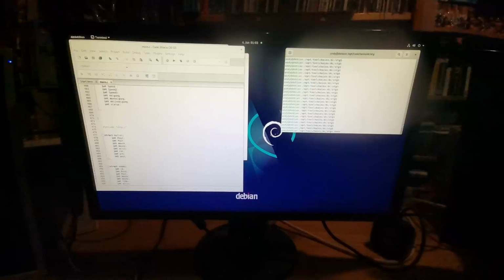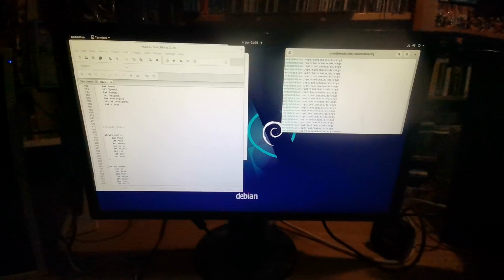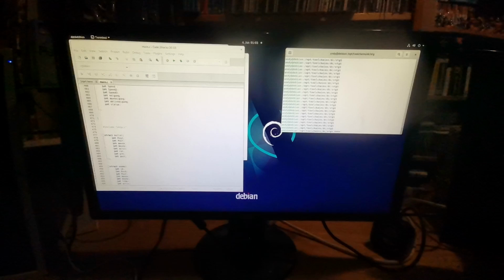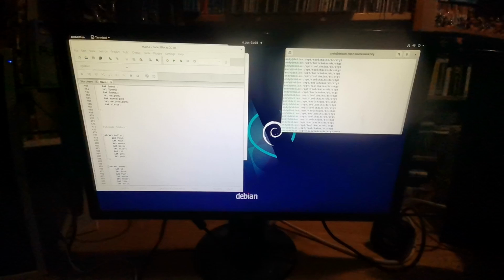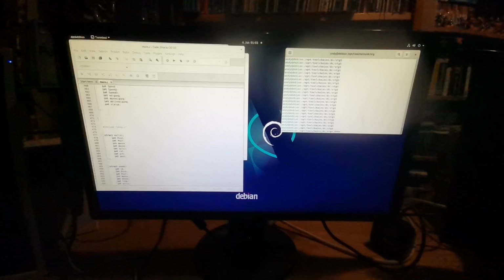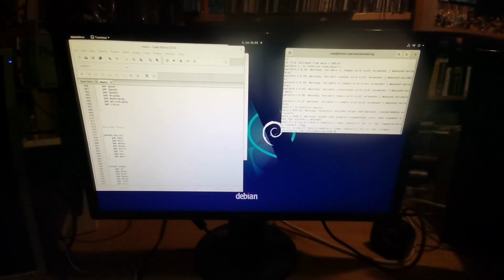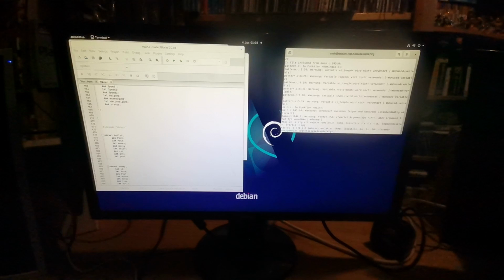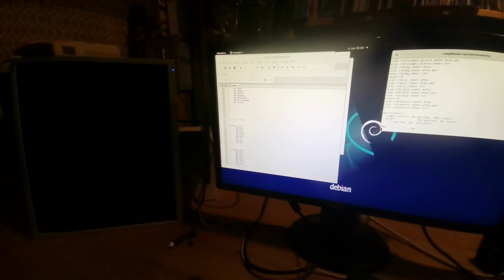How to make a Dreamcast Game Part 2.5 Demonstration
Demonstration of a working
DC Dev System under Linux